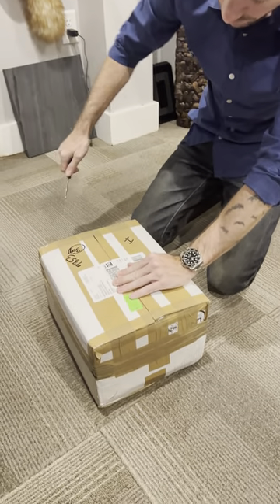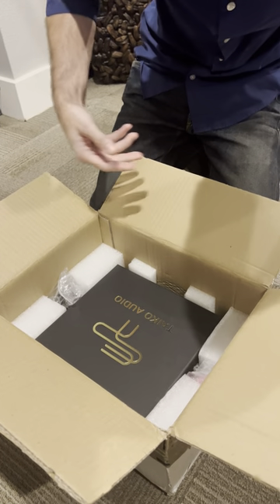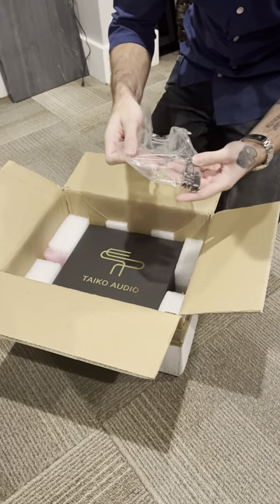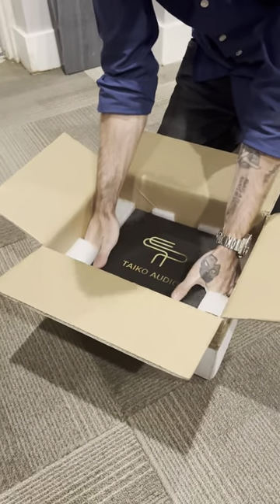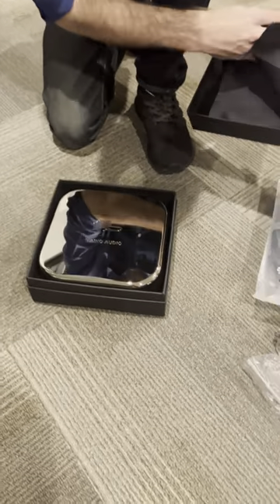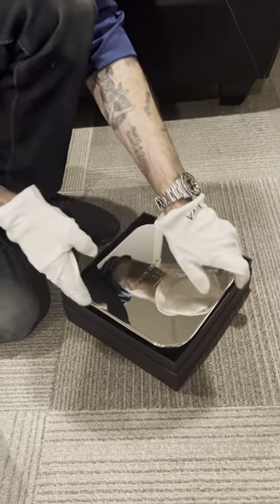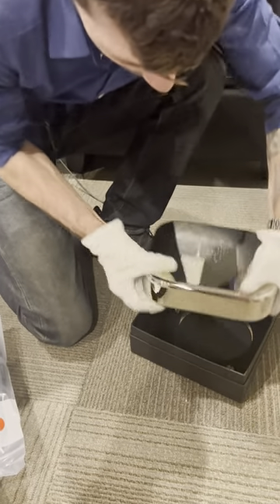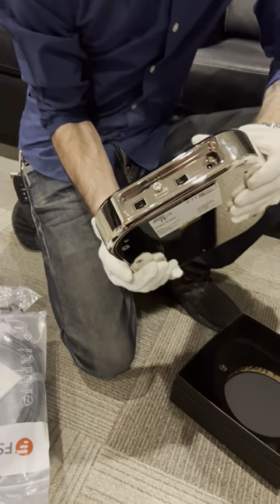Taiko Switch Unboxing